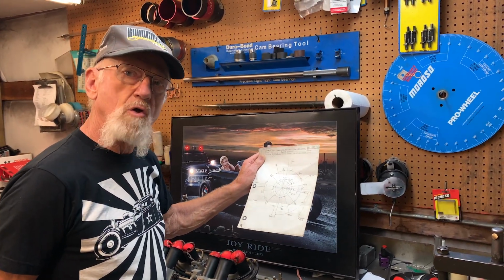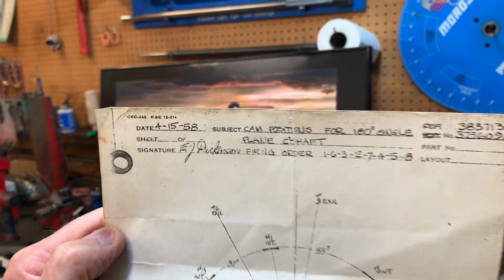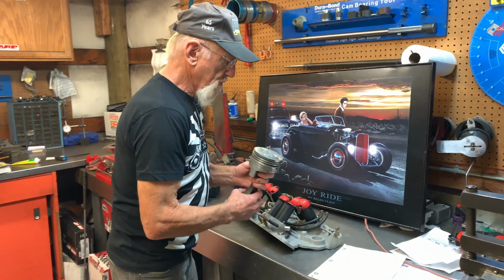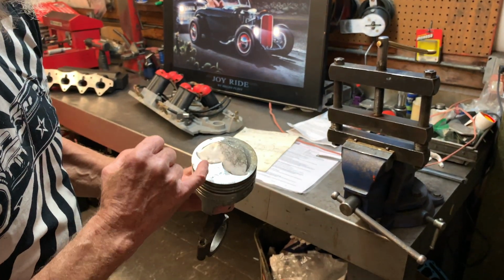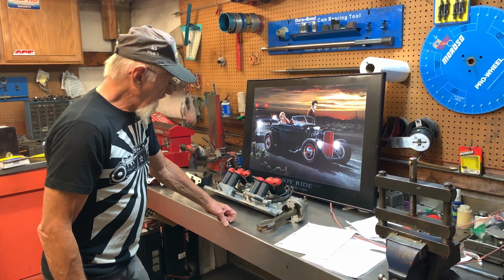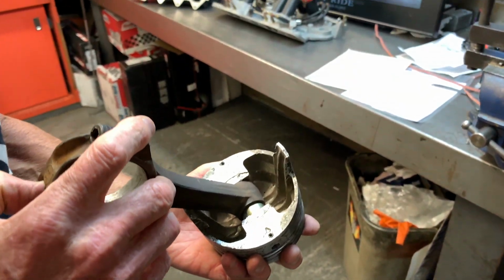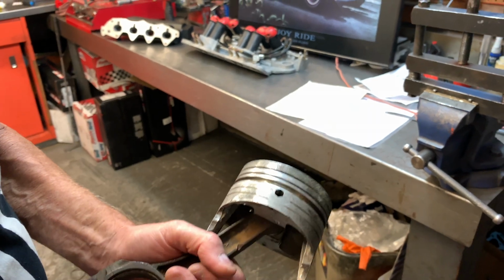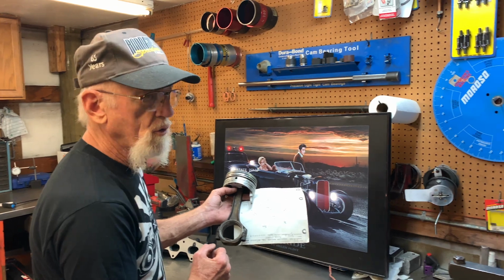Chevy V8 Flat Plane Barn Find Proof That It's From 1958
Check out the other video on my page with this engine.